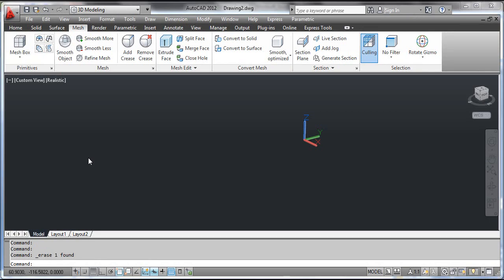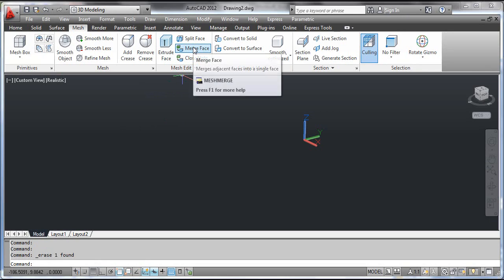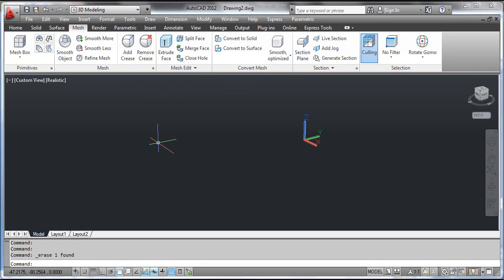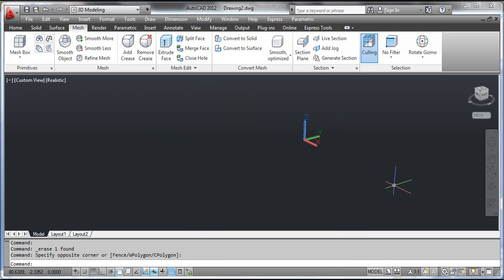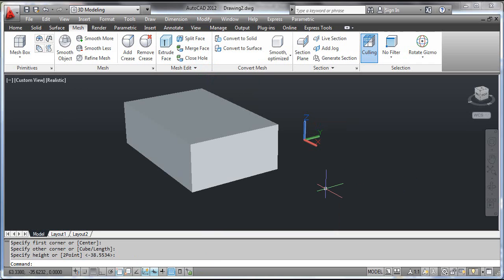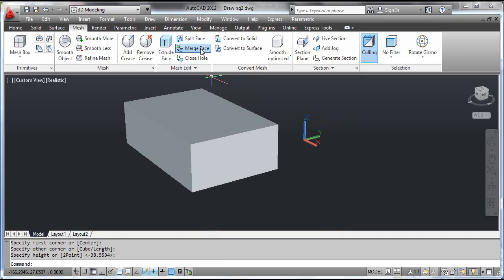The MERGE FACE Command - AutoCAD